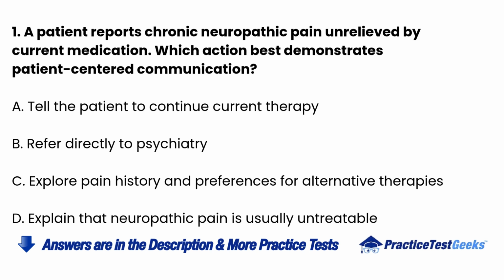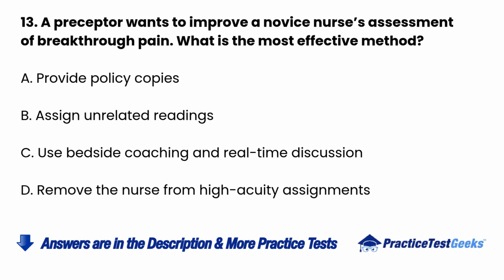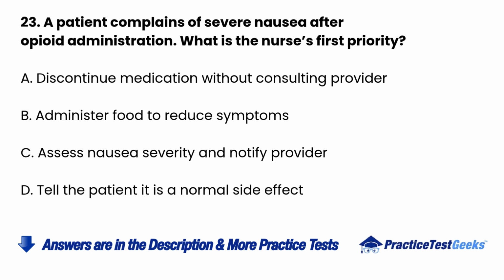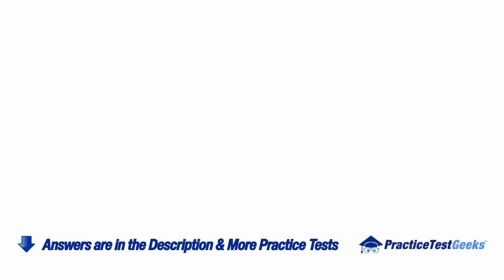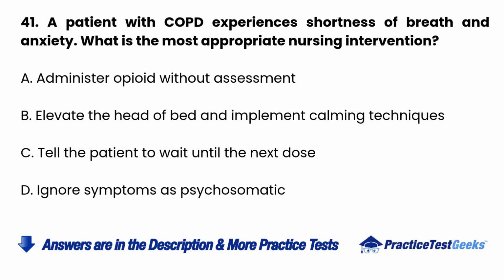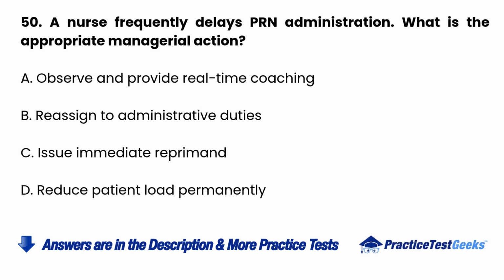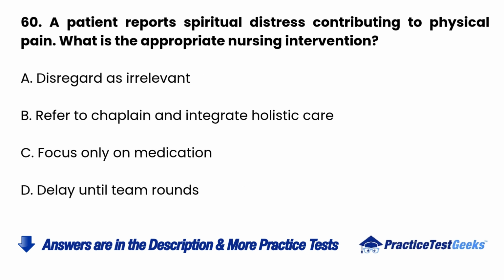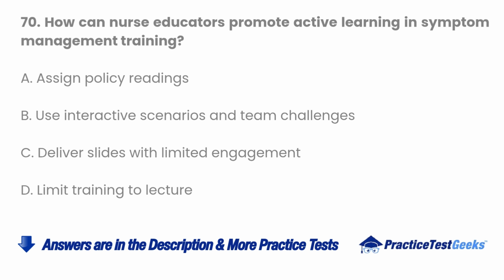CMSRN Practice Test 2026 Certified Medical-Surgical Nurse Pain Symptom Management Questions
Prepare for your Certified Medical-Surgical Registered Nurse pain and symptom management exam with comprehensive practice questions and test preparation strategies for 2026.